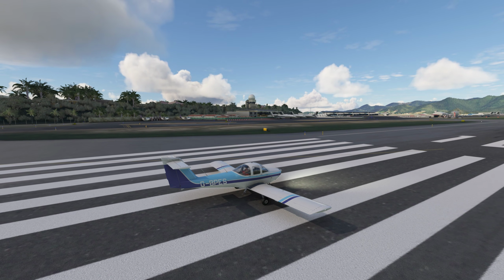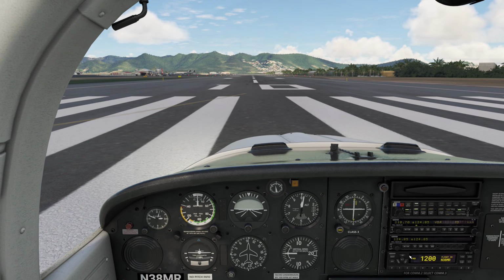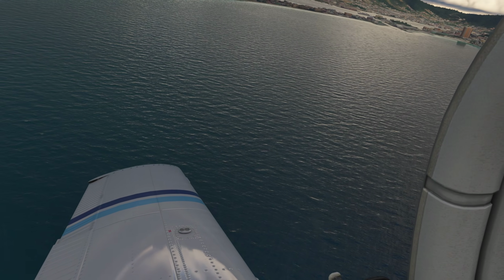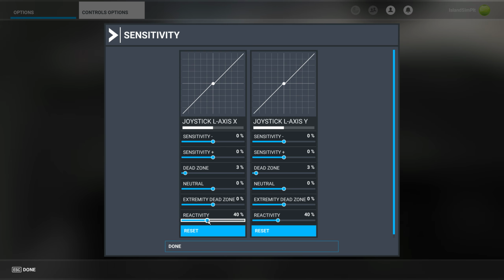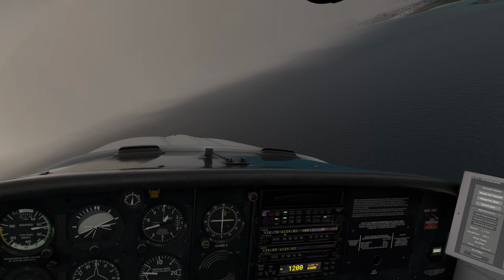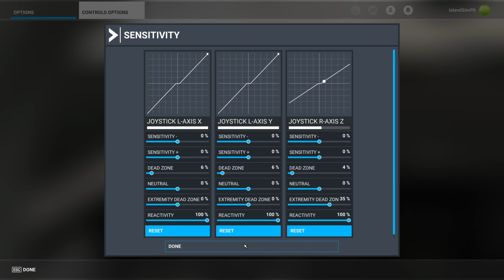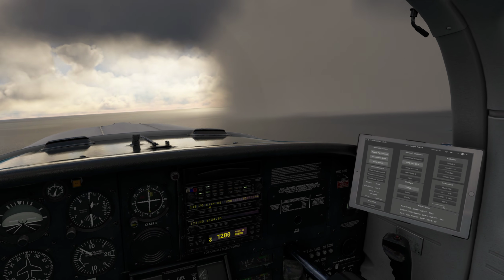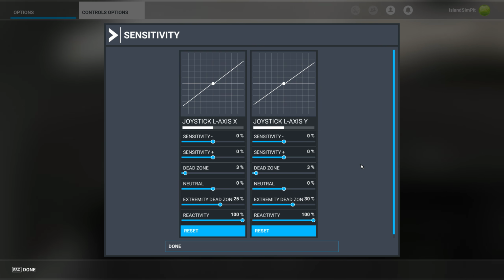Twitchy Flight Controls? | Fix Your Flight Controls with Extremity Deadzones | MSFS 2020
Are your flight controls too sensitive in Microsoft Flight Simulator? Is the airplane difficult to control? Let's look at one setting that can help.

00:00 Intro
00:50 Sensitivity Settings
02:25 Flight Test - Fair Weather
03:30 Flight Test - Live Weather
04:05 Rudder Sensitivity
06:20 Elevator Sensitivity
06:55 Landing No. 1
08:00 Extremity Deadzones
09:15 Flight Test - Extremity Deadzones
10:15 How REAL Flight Controls Work
12:00 Elevator Sensitivity
12:30 Landing No. 2
13:00 Final Settings Adjustment
13:55 Flight Test - Final Settings
16:30 Elevator Sensitivity
17:05 Short Final
17:35 The Way to Fix Twitchiness